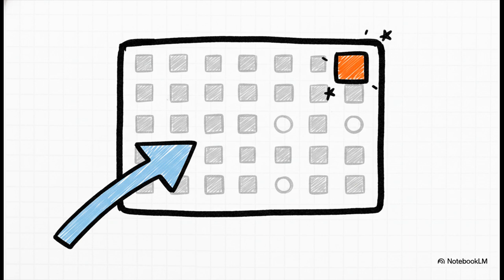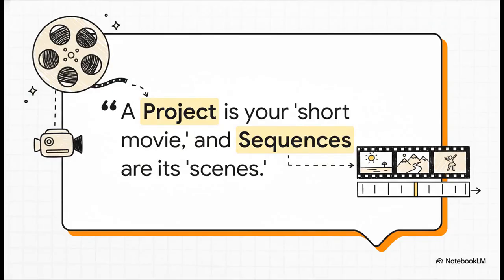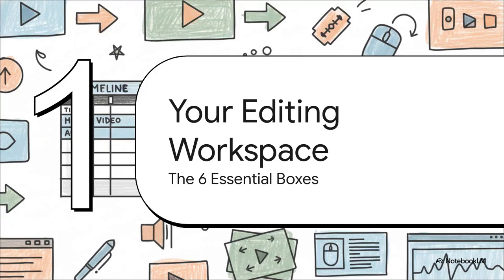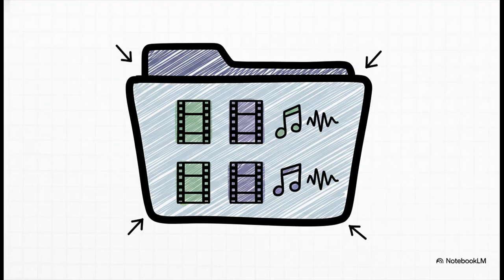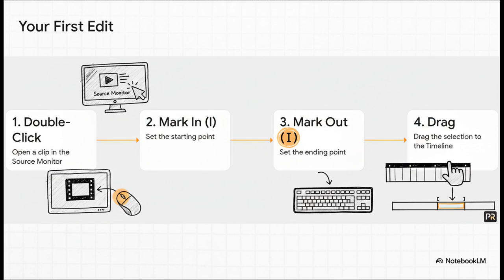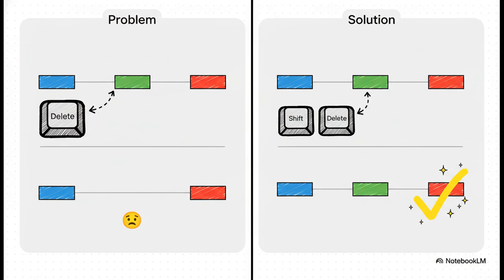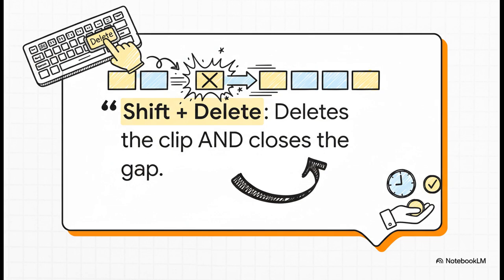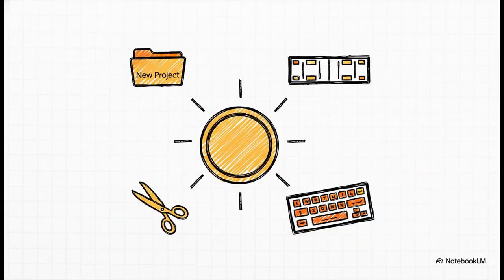Premiere Pro's First Class-Editing course